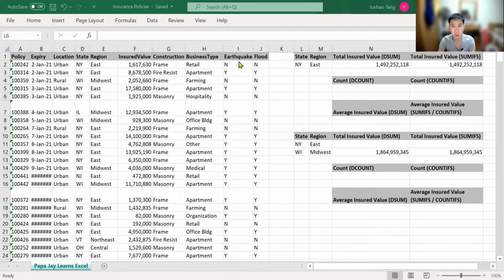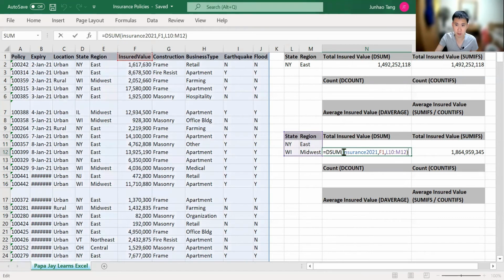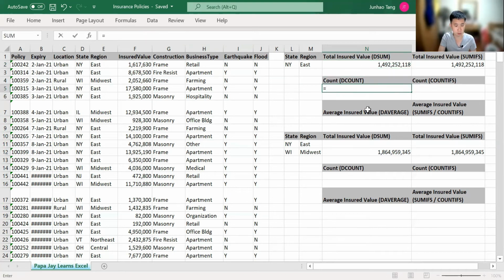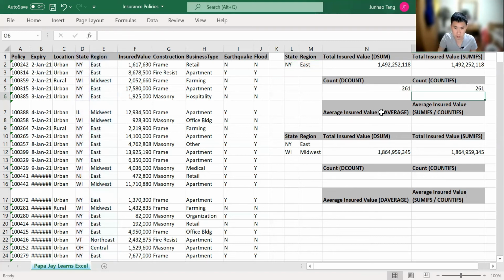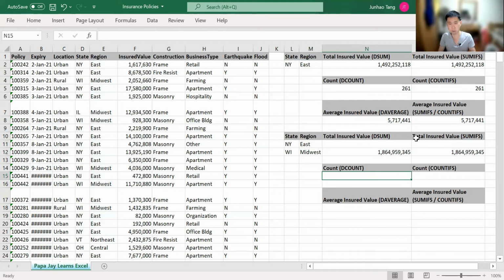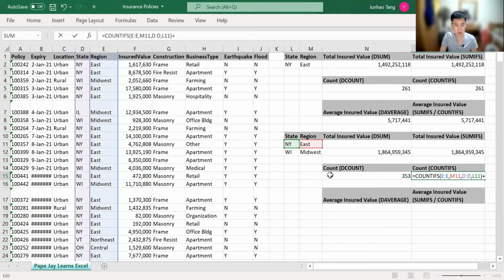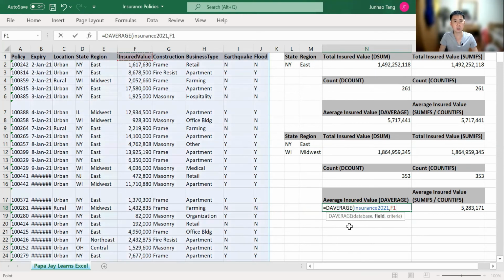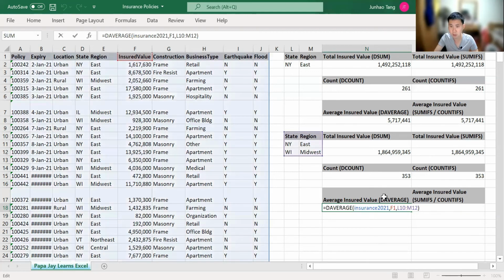Excel - How to use DCOUNT and DAVERAGE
In this video, I will show you how to use DCOUNT and DAVERAGE.

DCOUNT and DAVERAGE are similar to DSUM. You can use COUNTIFS instead of DCOUNT but DCOUNT is much neater if you have many criteria.